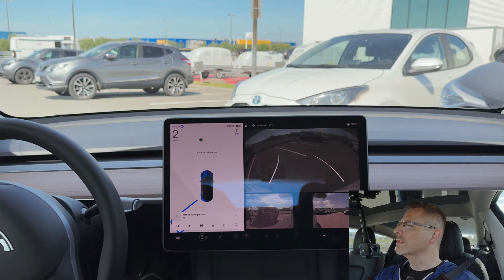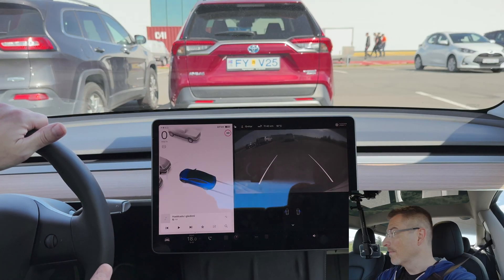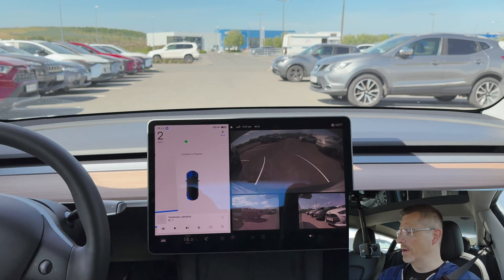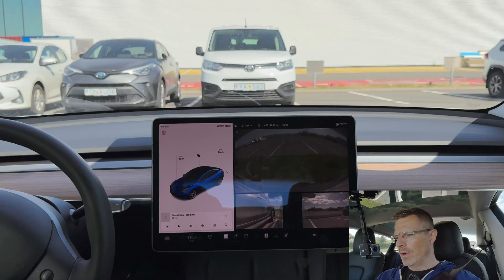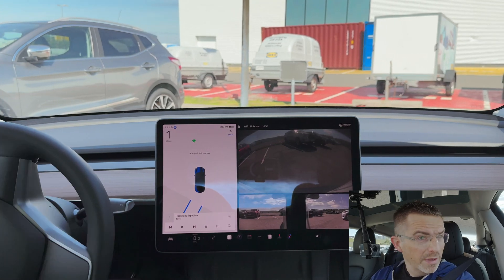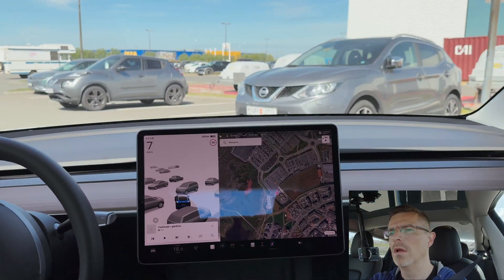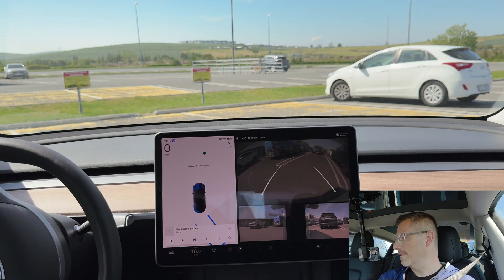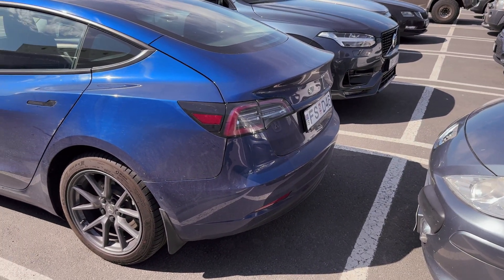Tesla Model 3 - How to Use Autopark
Have you ever arrived at a parking lot and the only parking spot available is really tight?  Then Autopark might come in handy :)
In this video I'll show how to use Autopark on a Tesla Model 3.